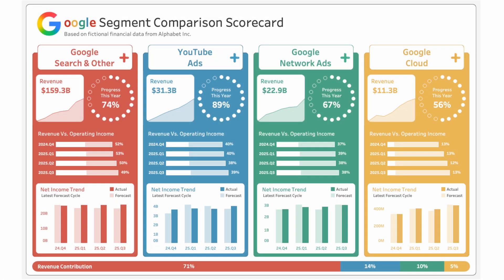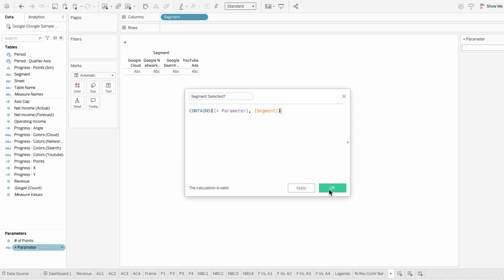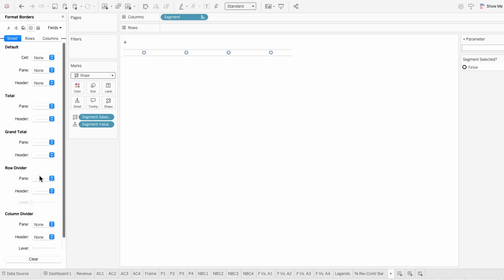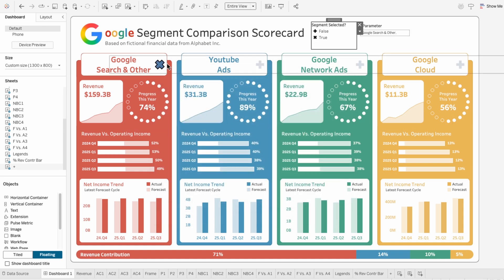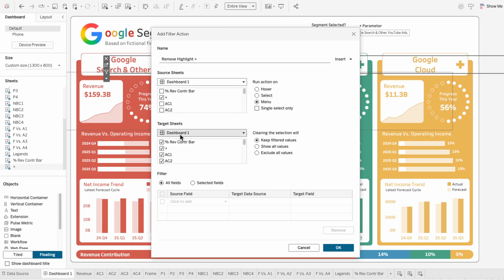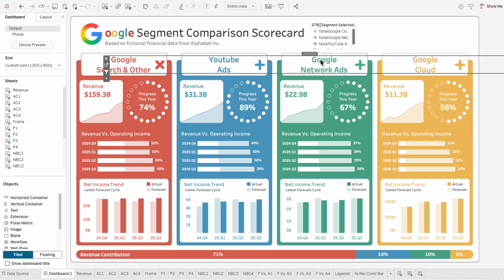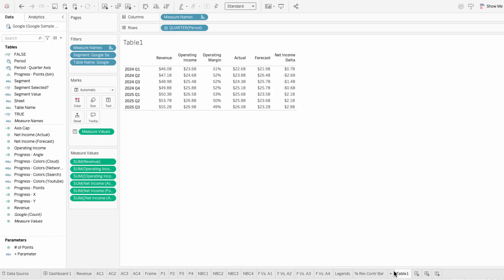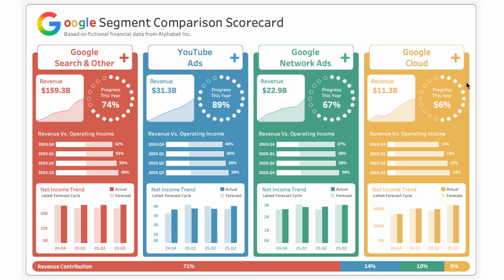Click to Expand Details in Tableau | Dynamic Zone Visibility with ➕ Icons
This Tableau tutorial shows how to create an interactive dashboard feature where users can click a + icon to expand and reveal more details - like charts, KPIs, or supporting data. Built using Dynamic Zone Visibility and a multi-value parameter, this method allows you to expand multiple sections at once without navigating away or using separate views. It’s a powerful way to keep dashboards clean and focused while still giving users access to deeper insights on demand. Ideal for drill-downs, expandable tables, and section-level toggles — all designed natively in Tableau with no extensions or custom code.